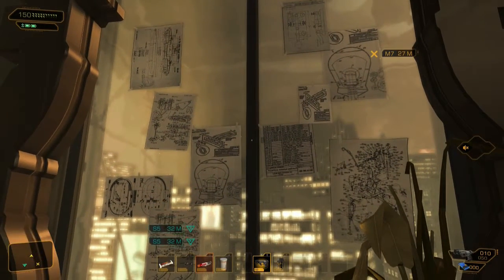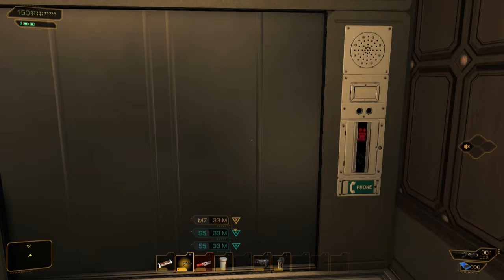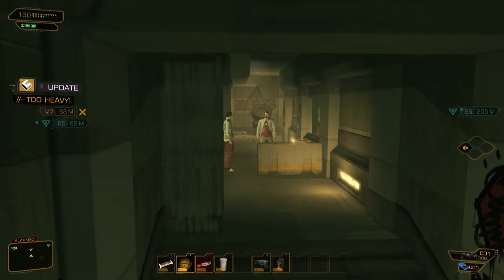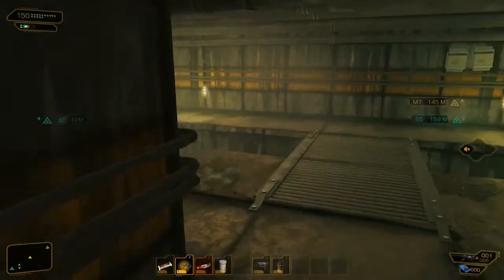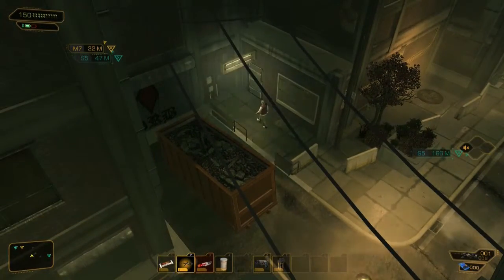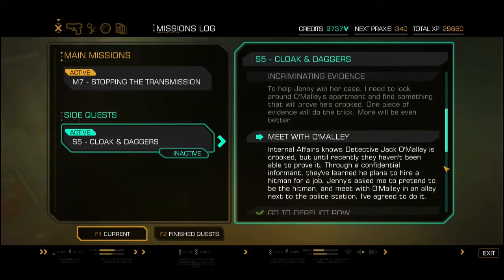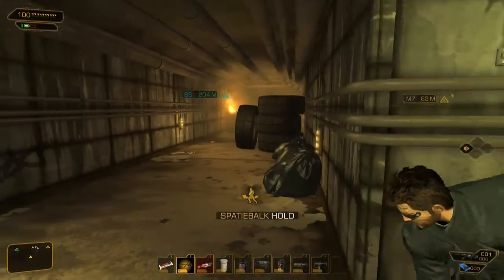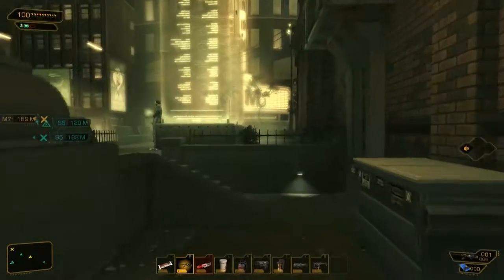Let's Play Deus Ex Human Revolution :: Episode 11